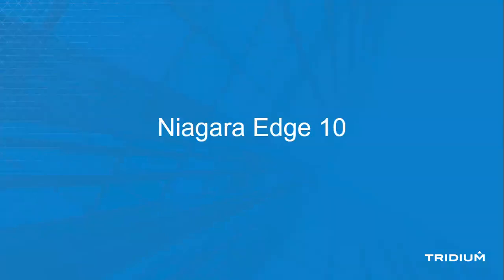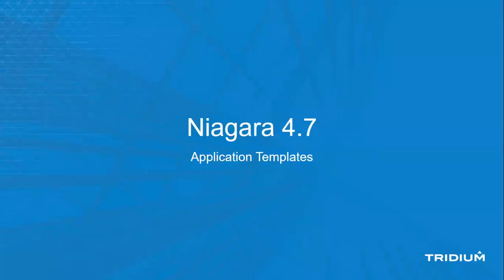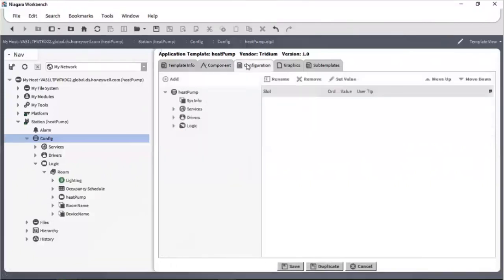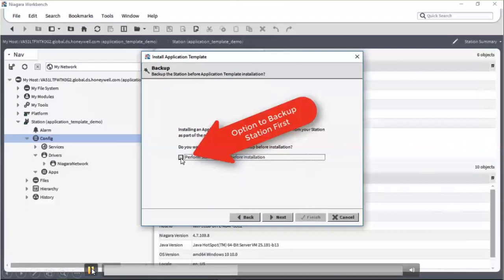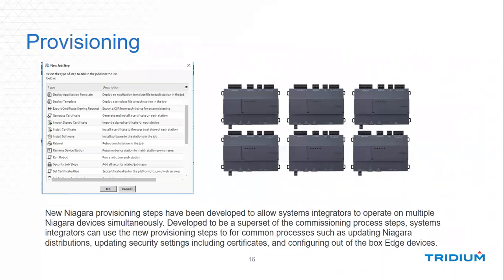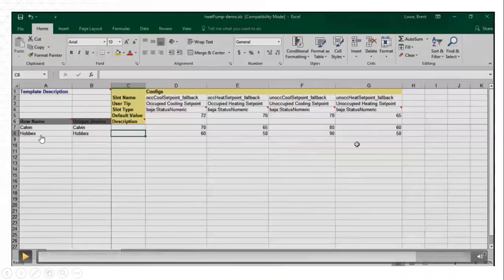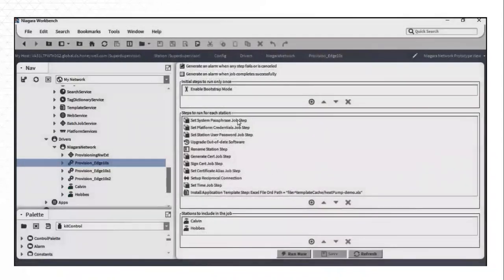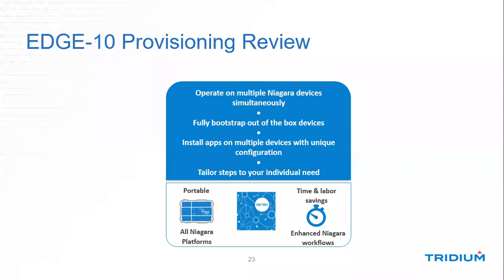TridiumTalk: Edge Tools - Application Templates & Provisioning (April 11, 2019)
Learn how to use application templates to create reusable and configurable unitary applications for Niagara-based Edge devices. Additionally, Brent Lowe will build on the application template concept to show how you can configure, maintain and distribute applications to multiple Edge devices using new Niagara provisioning tools. A Q&A session follows